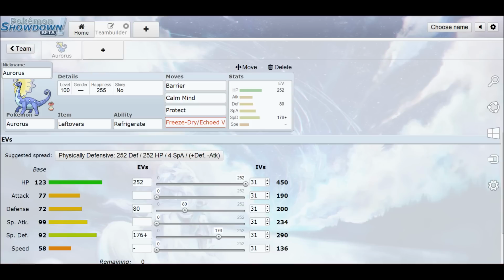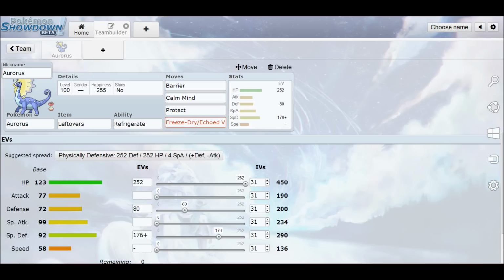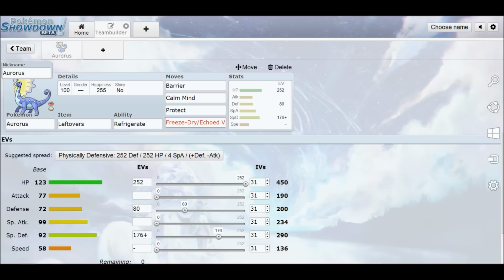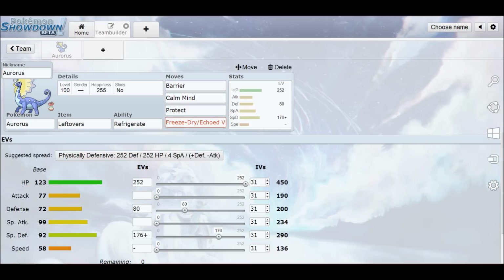Pokemon X & Y Strategy - Aurorus Strategy Guide!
Aurorus is a tricky Pokemon to make work with its many, many crippling weaknesses. You can set up some defensive tankyness and have a good amount of power to back it up.